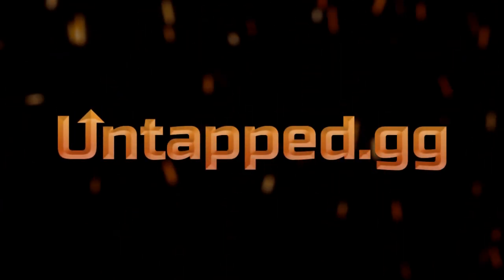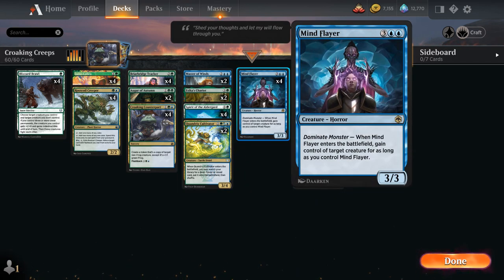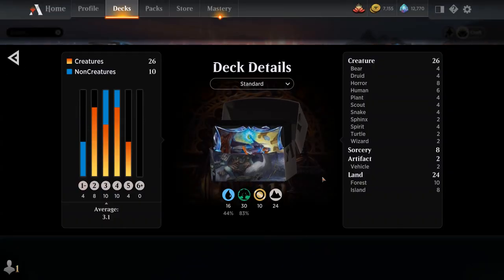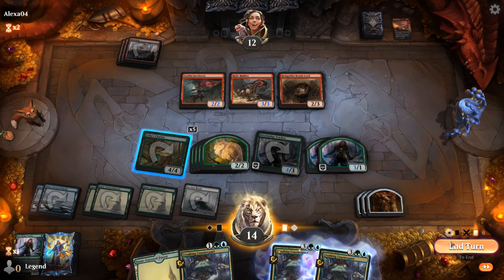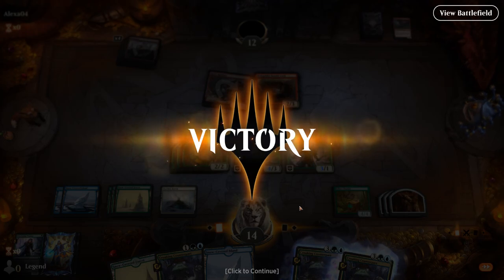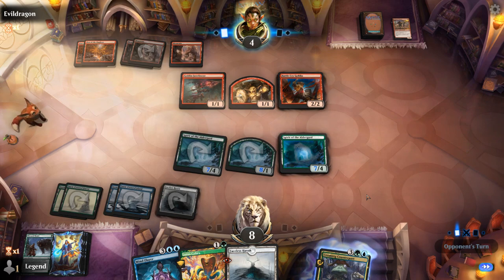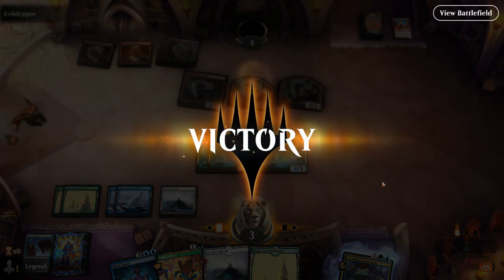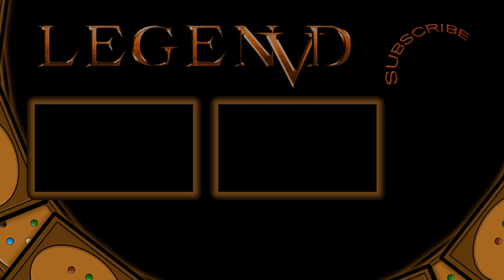MTG Arena - Standard - Croaking Creeps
Magic: The Gathering Arena deck tech & gameplay with a Blue/Green token deck, featuring Croaking Counterpart, Briarbridge Tracker and Rootcoil Creeper from Innistrad Midnight Hunt in Standard.

00:00 - Deck Tech
06:19 - Match 1
17:58 - Match 2
22:33 - Match 3
28:48 - Match 4
32:27 - Match 5
36:47 - Match 6